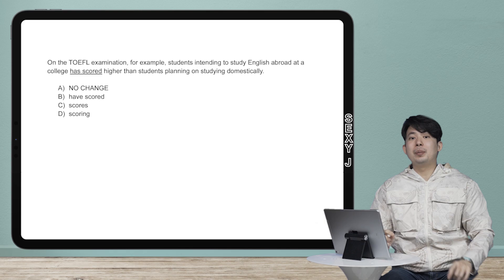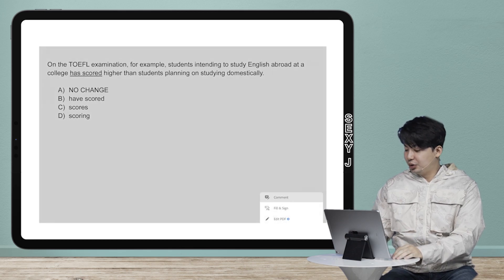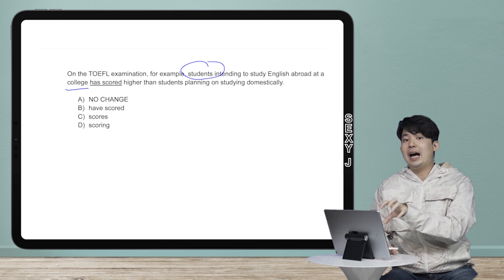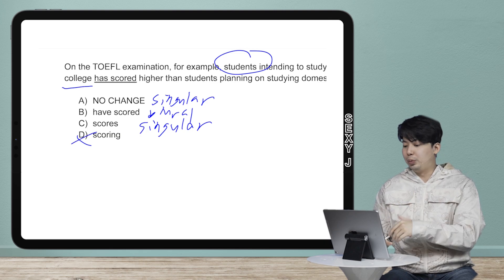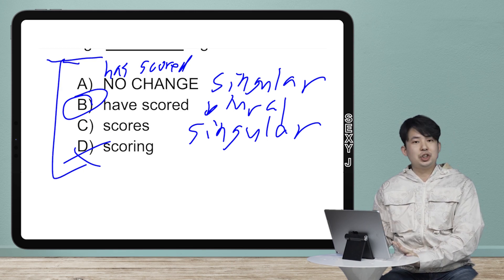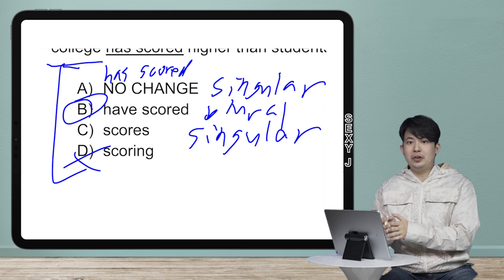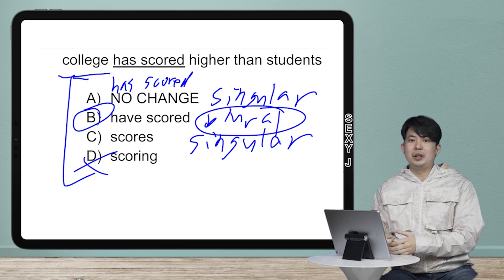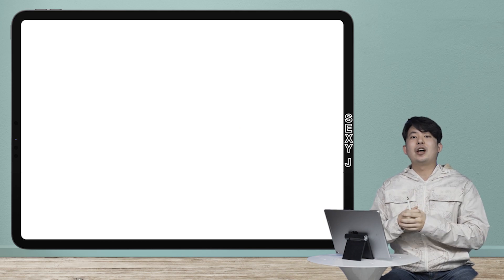SAT/ACT Grammar:The Answer Choices Give Everything Away! Subject/Verb Agreement Quick & Dirty #41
Hey guys! Today's Quick and Dirty tip is on the SAT Writing/ACT English section. If you pay attention to the answer choices, then you'll never miss a subject/verb or singular/plural question again!

As usual, the passage/questions are designed to be tricky, so here the subject is in the first half of the sentence, then there is the misleading/distracting information in the middle, and then finally our verb. If you recognize that the subject is singular here, then you would be able to answer this according to the grammar rules. But what if you didn't? You can make sure you always recognize that this is a singular/plural through analyzing the answer choices.

My score breakdown:
2400 Old SAT
1590 New SAT (1 wrong on Math which still bothers me and College Board won't let me retake it)
36 ACT
800 SAT Literature
800 SAT Chemistry
800 SAT Physics
800 SAT Biology
800 SAT Math IIC
5 AP Literature
5 AP Chemistry
5 AP Statistics
5 AP Calculus
4 AP Physics
4 AP Psychology
8 Time Perfect Scorer on Reading Across PSAT (2), SAT (4), and ACT (2).